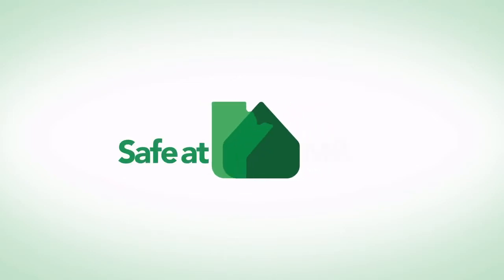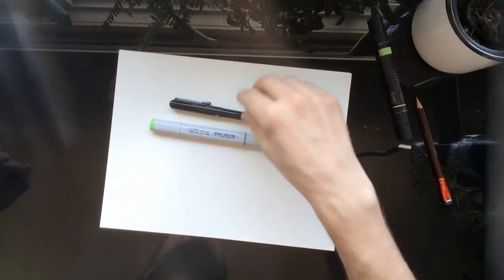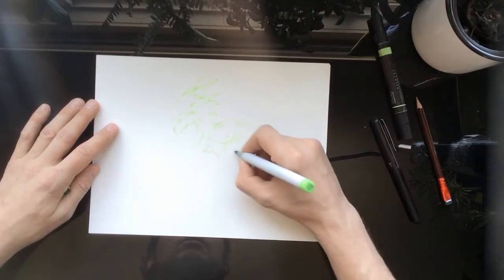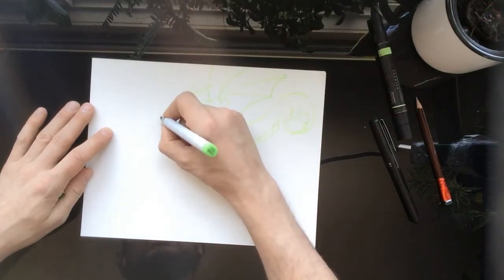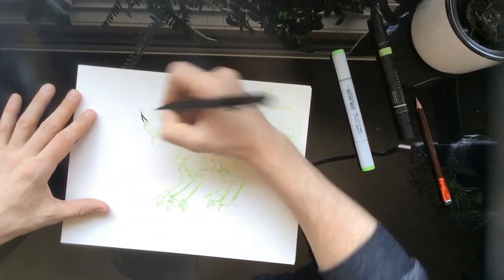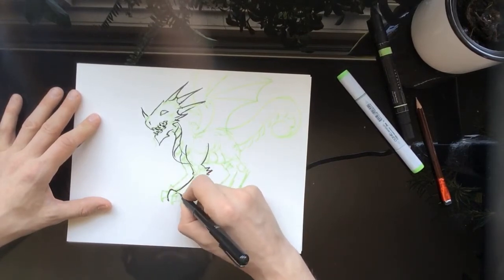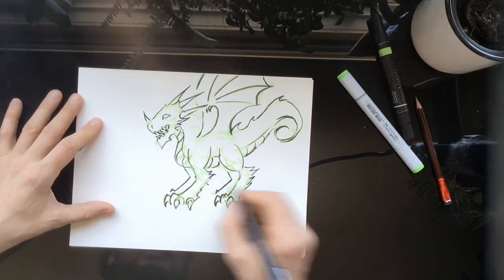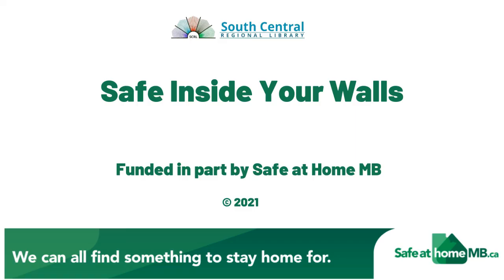Drawing a Dragon: Justin Currie of Chasing Artwork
Follow along with Justin Currie as he shows you his process for drawing a dragon from his new book, Dragon Nanny.